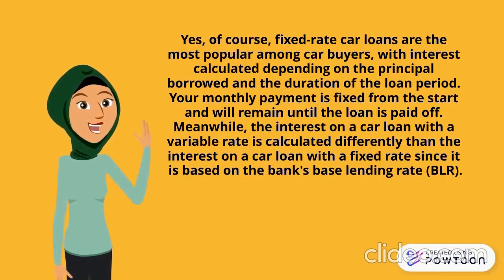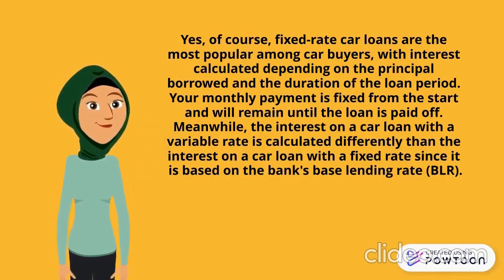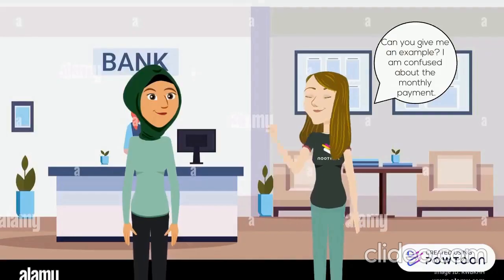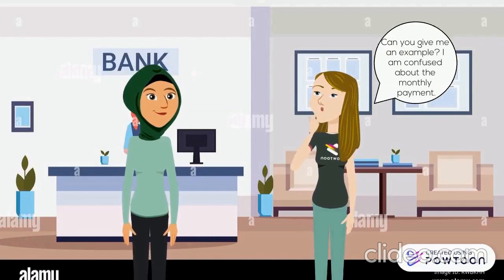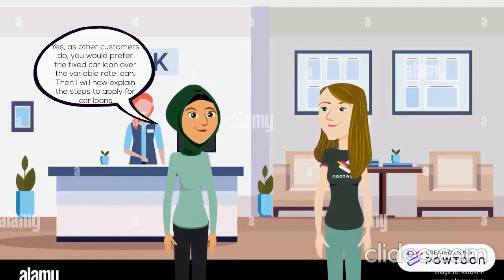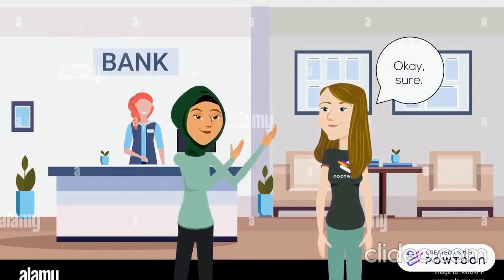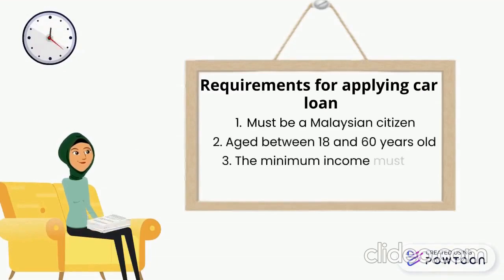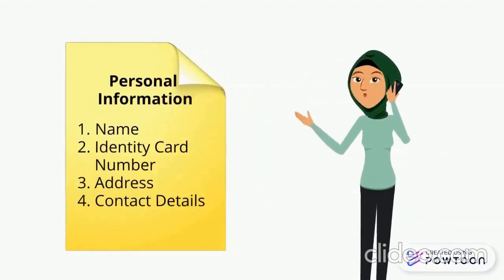BWBB3013 COMMERCIAL BANK OPERATIONS (C) ROLEPLAY - GROUP 10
PROCESS OF APPLYING THE CAR LOAN
GROUP MEMBERS :
-NUR ARYANIE BINTI ABIDIN (286066)
-NUR AMALINA BINTI CHE AB WAHAB (285780)
-NUR ATHIRAH FARHANAH BINTI JININ (285380)
-NURAZMI BINTI WONG KAM KIONG (286285)